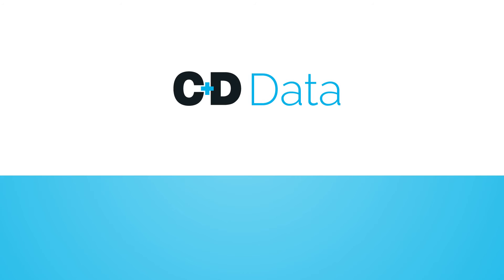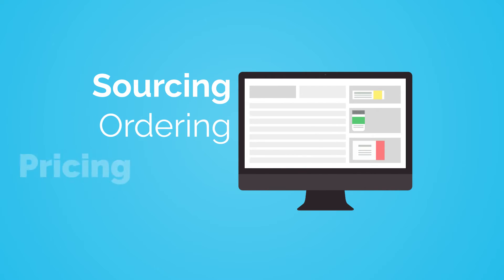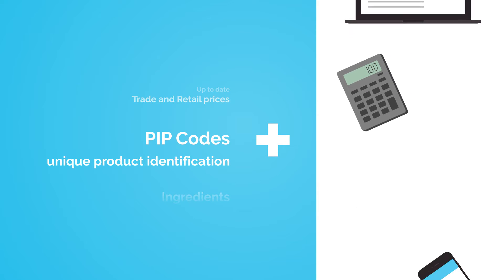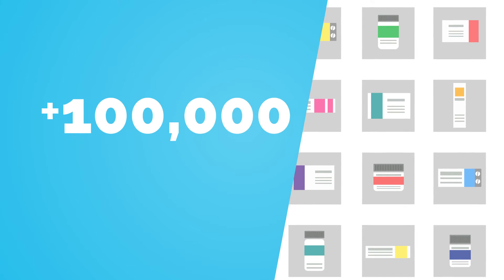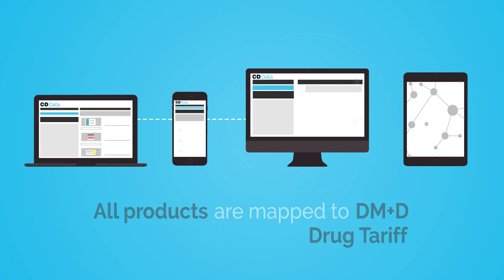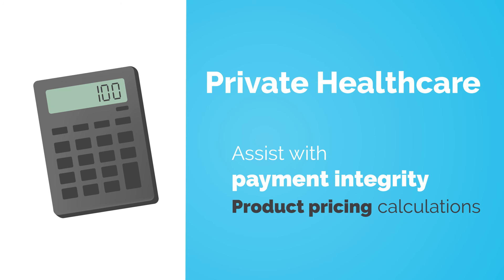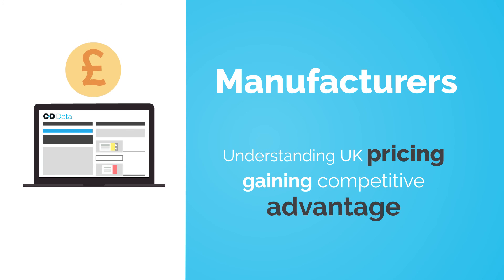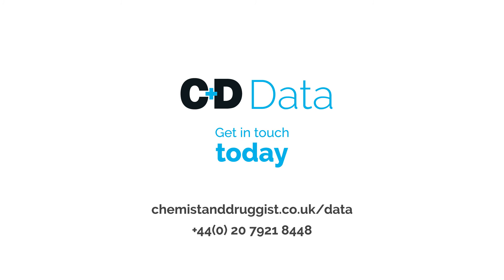C+D Data file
With over 100,000 pharmacy products in its database C+D Data can help with ordering, sourcing, pricing, auditing and much more. Find out how we help manufacturers, hospitals, private healthcare and wholesalers by watching this informative video.